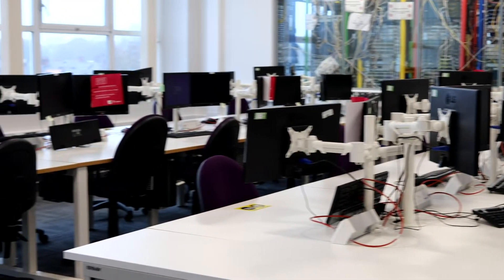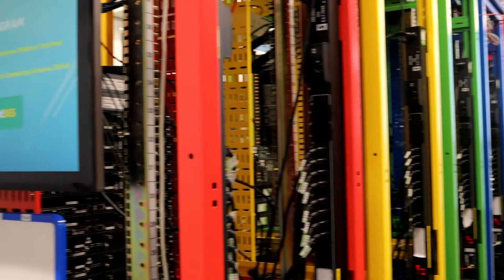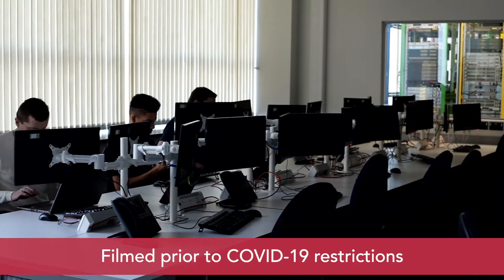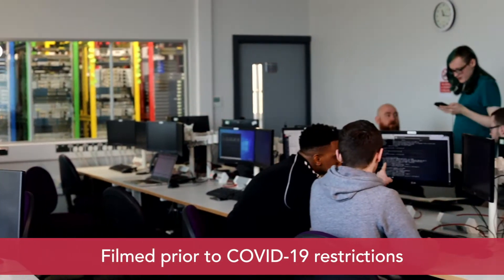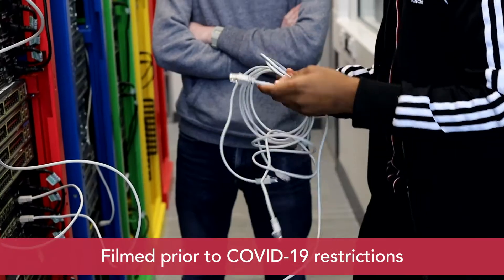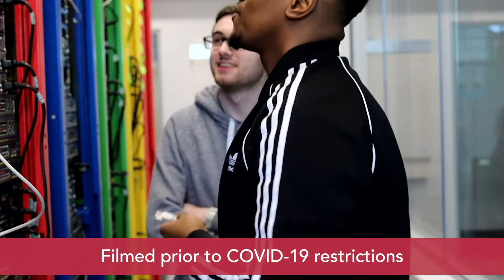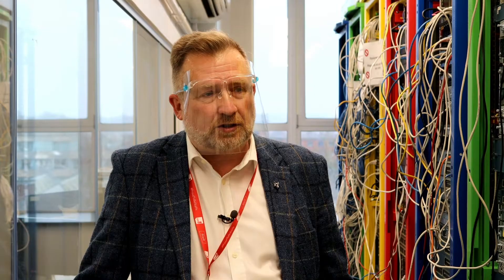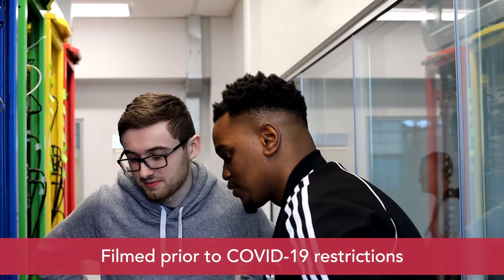Computer Network Lab Tour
Join our Course Director for Cyber Security & Computer Networks Chris Howard for a tour around our Computer Network Lab.